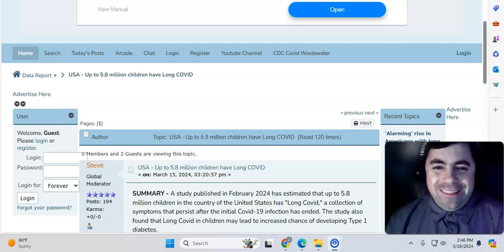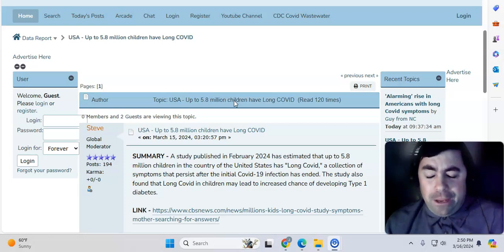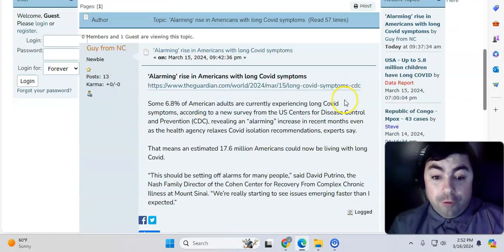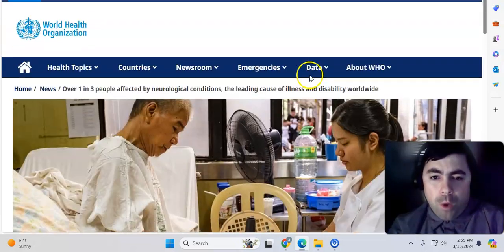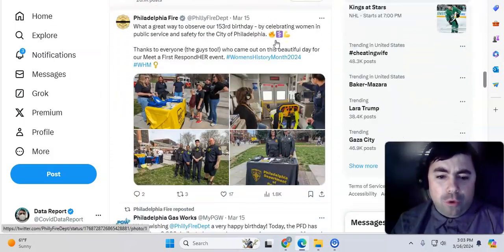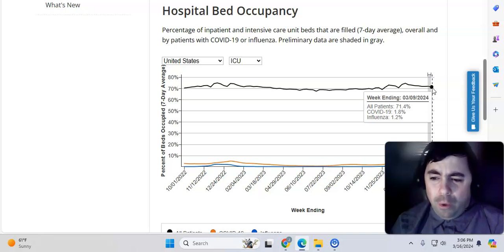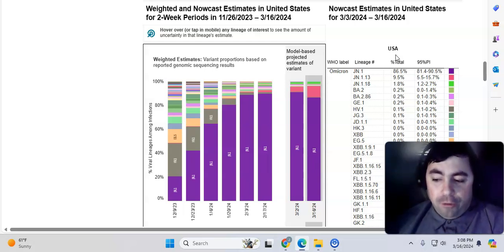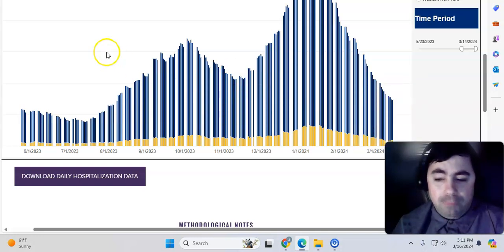Saturday's Pandemic Update: There Is An Alarming Increase In Long Covid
The Saturday Edition of the pandemic update with the latest news and data on the ongoing Covid pandemic and other viruses.

Links to data used in my updates.